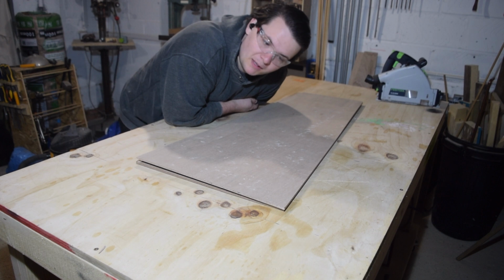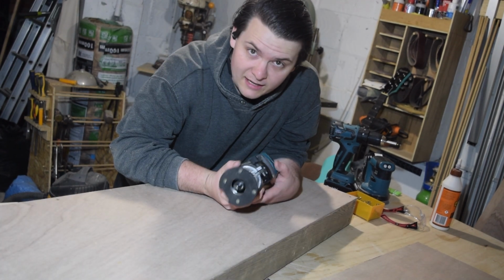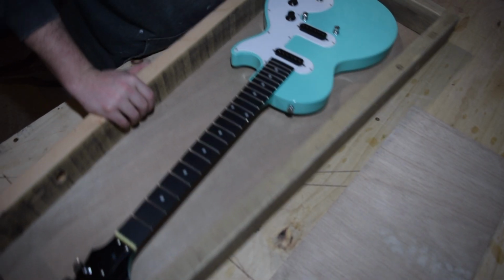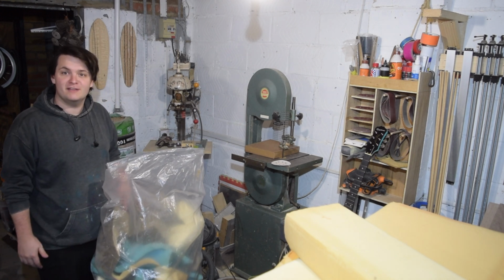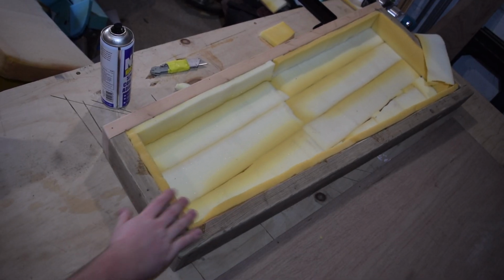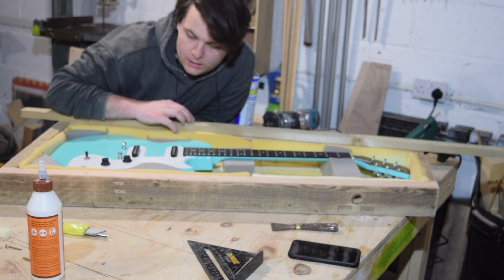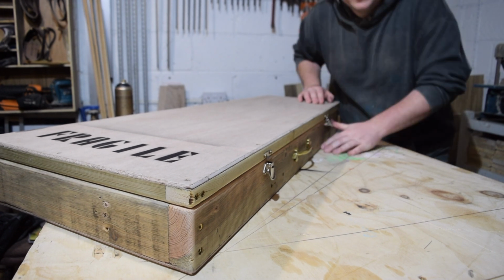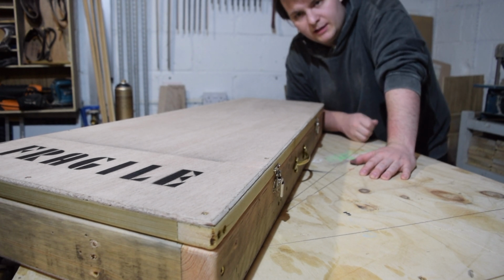Making a Case for my Guitar! // Woodworking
I've got to send my guitar back to the shop I got it from so instead of Frankenstein-ing a box together from scrap cardboard, I made one out of wood!

This was recorded during the pandemic. I hope you are all staying safe and well!

I post a lot to Instagram! Follow me there! @georgemadethis

Equipment I use:

Nikon D5300
Rode Videomic
GoPro Session
Manfrotto PIXI Mini Tripod

Main Tools I use:

Makita Brushless Drill
Makita Circular Saw
Makita Random Orbit Sander
Makita Angle Grinder
Makita Batteries - 3.0Ah

Be sure to share this with your family and friends!